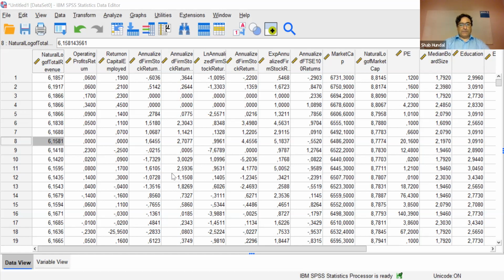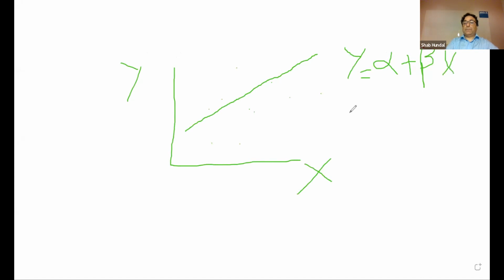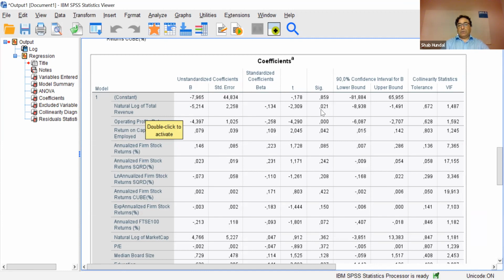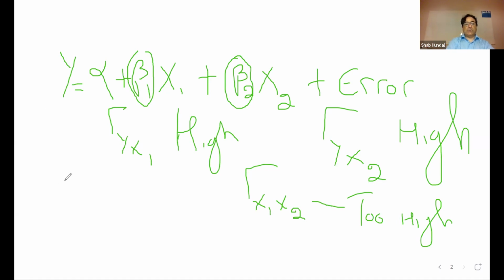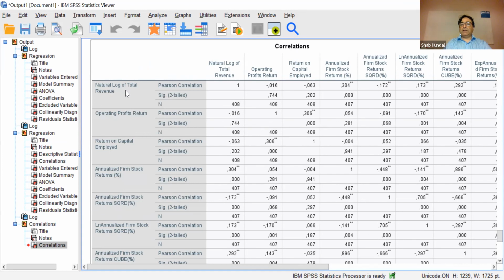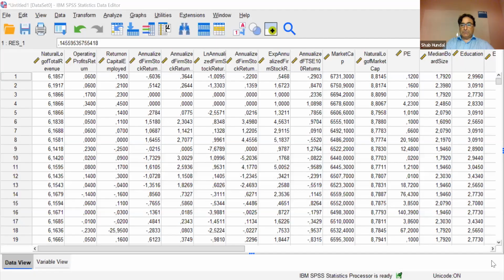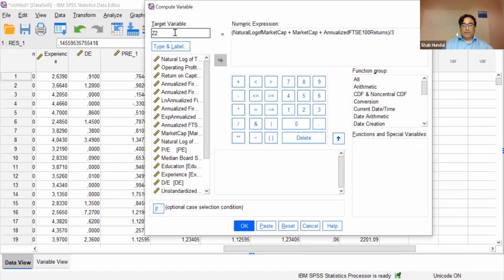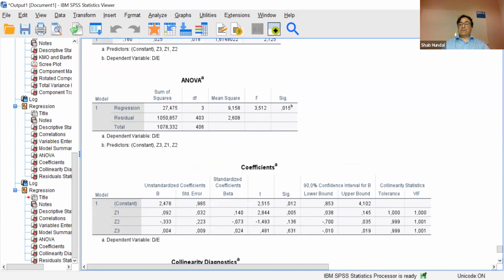Advanced Data Analysis Part One 4 May 2022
Multivariate Regression Analysis, Multicollinearity, Principal Component Analysis (Factor Analysis)